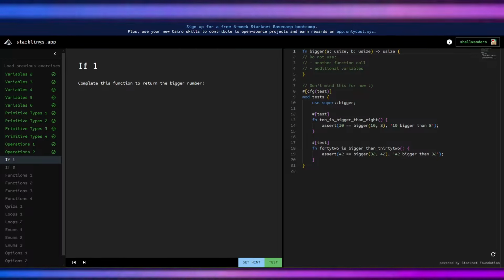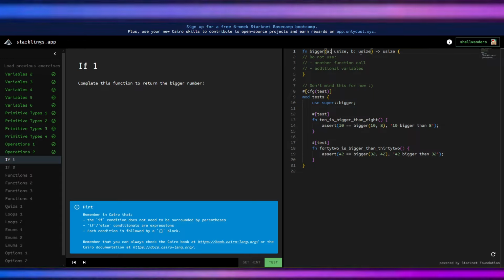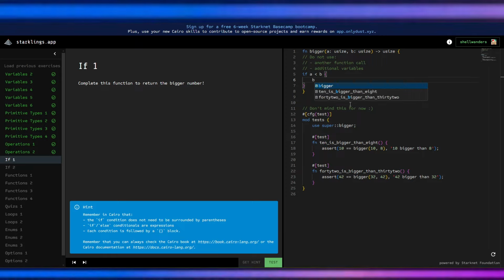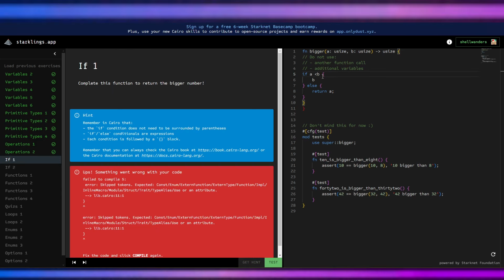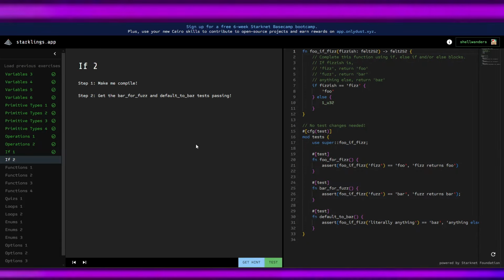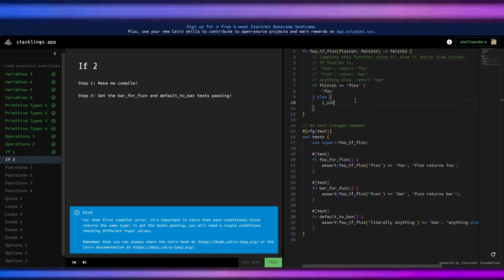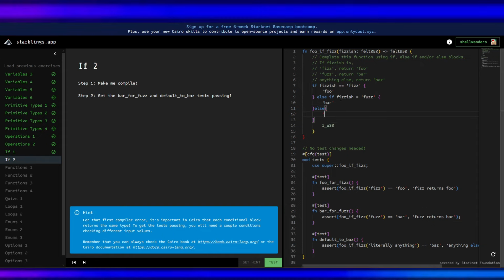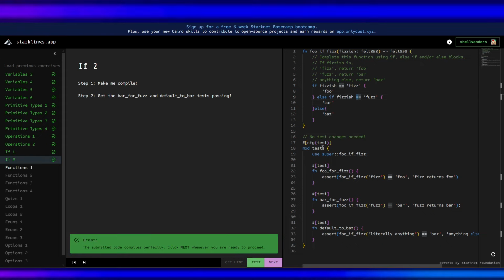From Zero to Cairo Hero with Starklings | IF Pt.5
Cairo is also the smart-contract language of Starknet. Cairo lets you write provable programs without requiring a deep understanding of the underlying ZK concepts. From onchain gaming to provable ML, Cairo makes building trustless applications possible.

🌏SHELLEY MAE Social Media Account🌏

➡️ Where I Buy Crypto (Binance) (Get Discounted Trading Fees)

More Bonuses ⤵️
3commas ➡️ (Get Discounted Trading Bots)
Earn Crypto Cashback in Shopee, Lazada & more ➡️ (InvitationCode: T8VJUS)

Where I store my crypto  ⤵️

TIMESTAMP
0:00 INTRO
0:01 IF 1
04:03 IF 2